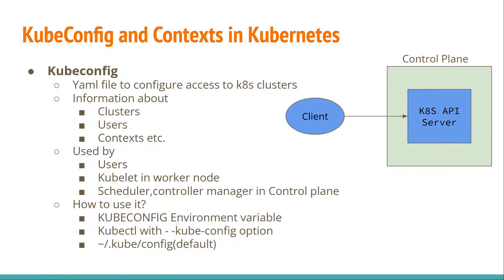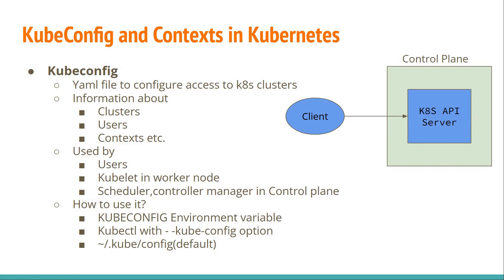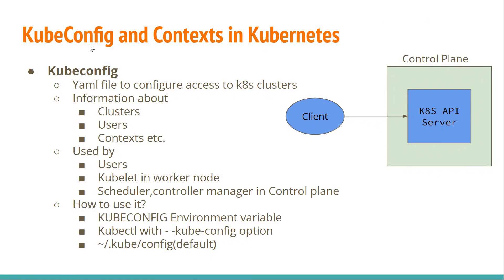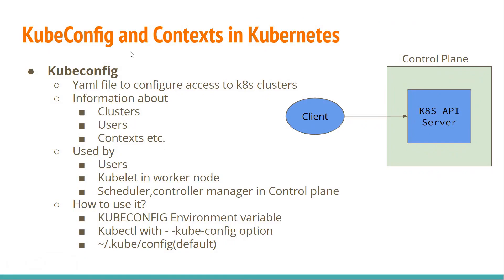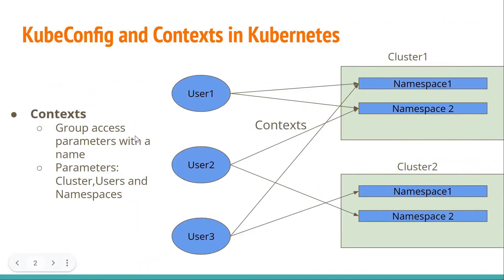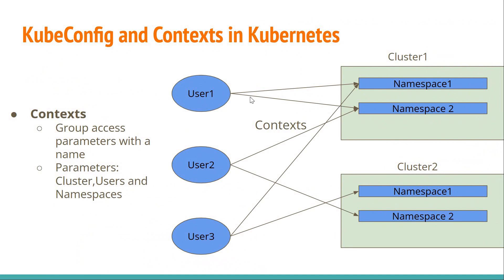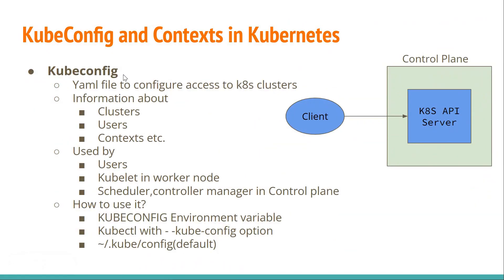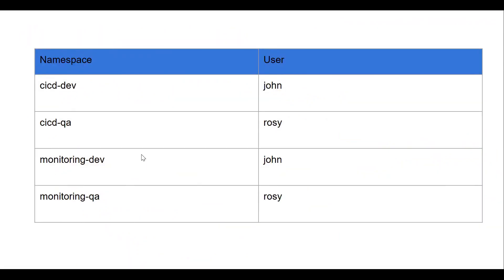KubeConfig,Contexts in Kubernetes and their Setup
This video explains the concepts of KubeConfig and Contexts in Kubernetes with the demo.
Please go through the video to know how setup users in kubernetes with client certificates.